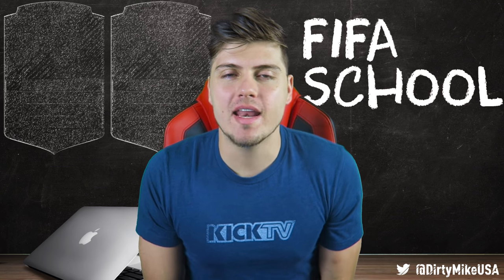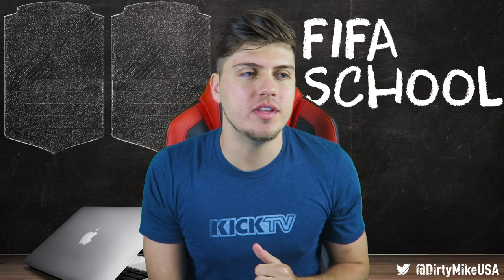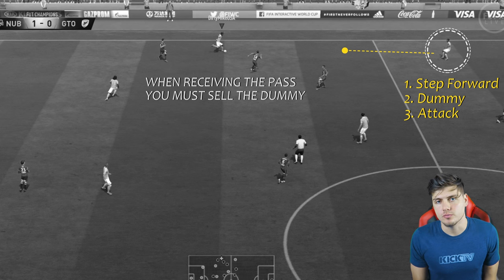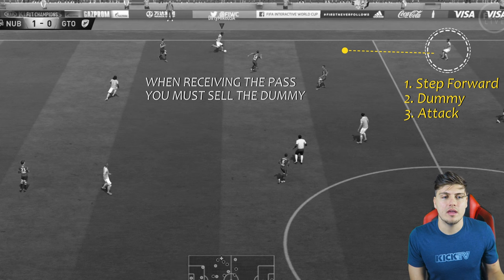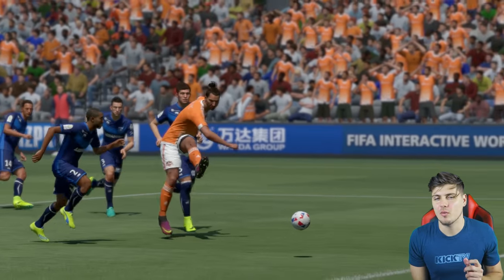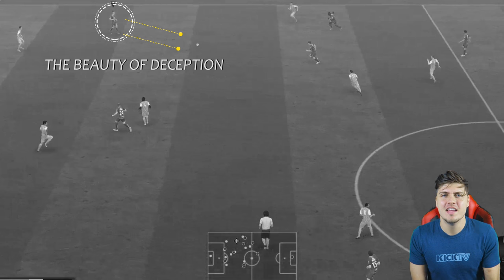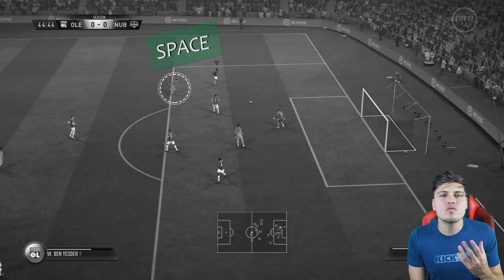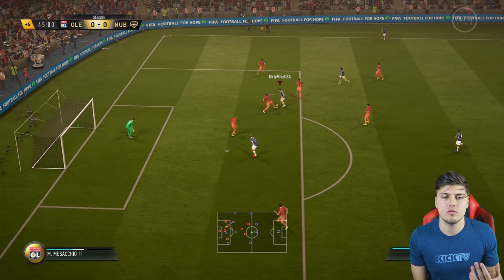FIFA 17 ATTACKING TUTORIAL! HOW TO USE THE DUMMY TO BEAT HIGH PRESSURE OPPONENTS IN FUT CHAMPIONS!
FIFA 17 BEST FORMATIONS  - Top 5 Formations in FIFA 17 - Should I do Formation Tutorials? --- Can we get 1000 likes?